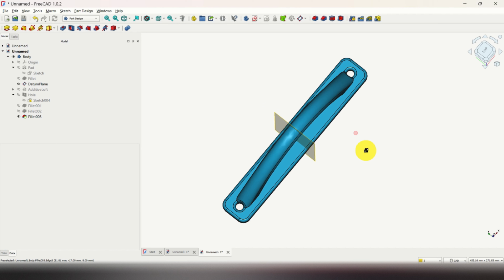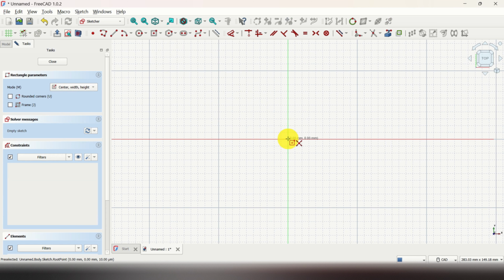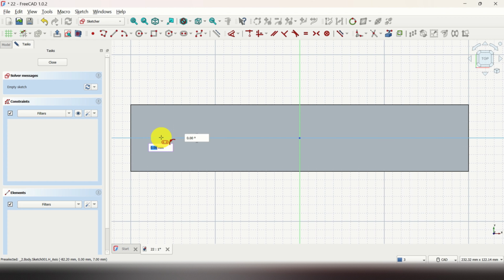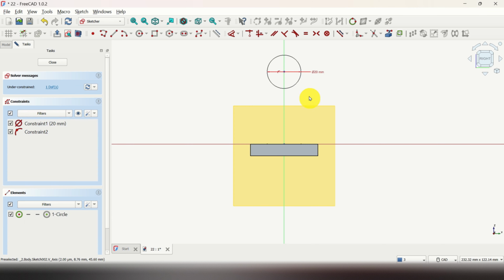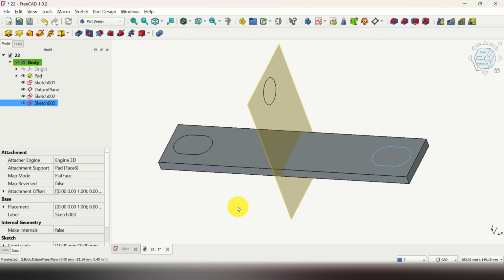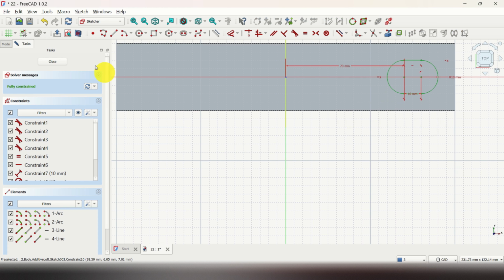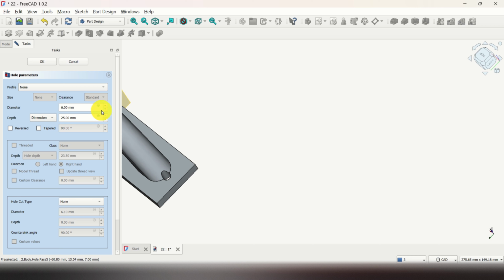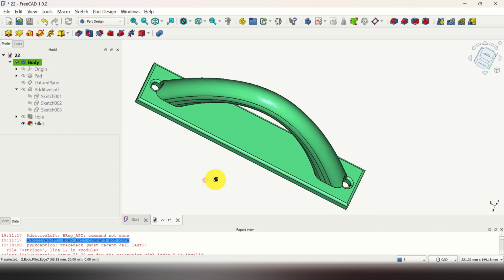Model Handle with Support in FreeCAD - Learn FreeCAD Exercise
In this FreeCAD tutorial, we explain how to model a door or a window handle in FreeCAD. We explain how to model the handle and the support by using the additive loft tool. This modeling exercise is very important for learning FreeCAD and learning how to properly model the complex CAD geometry.